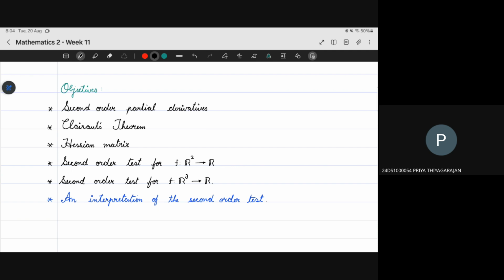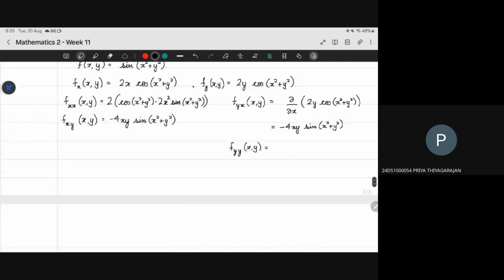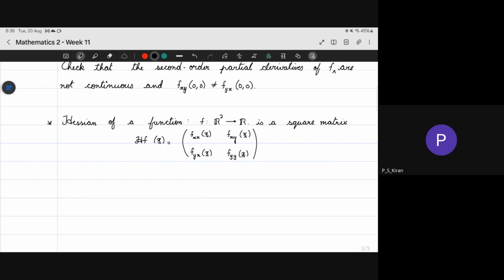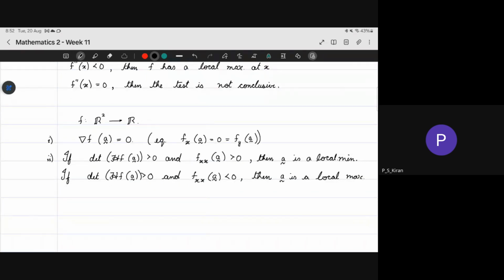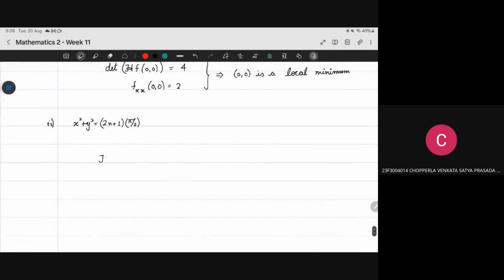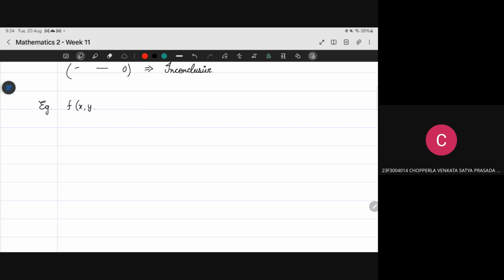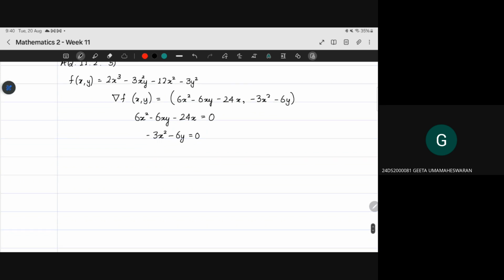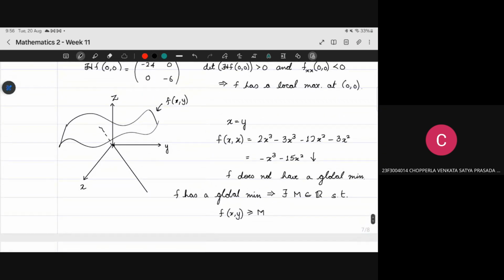Week-11 | Instructor Session